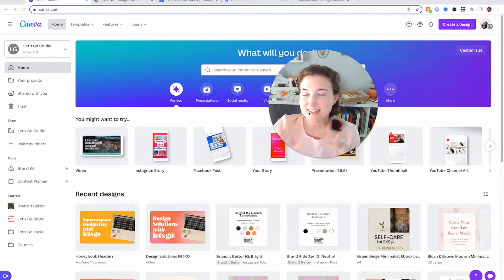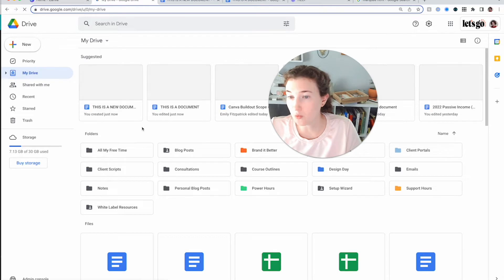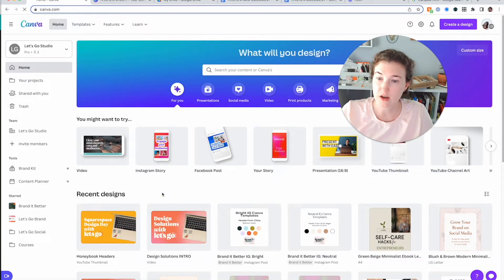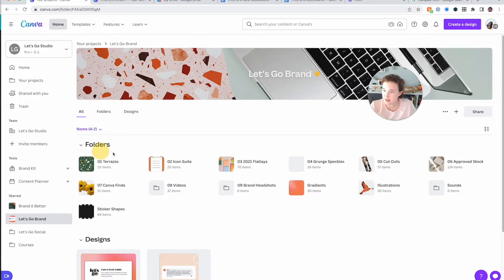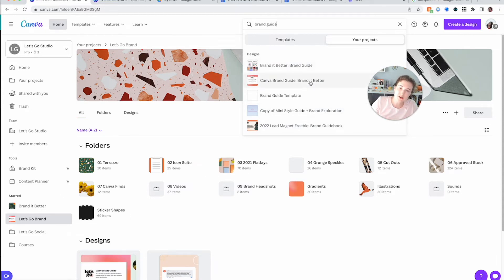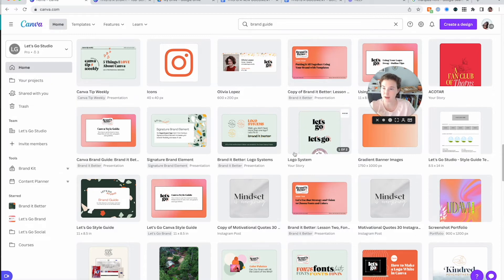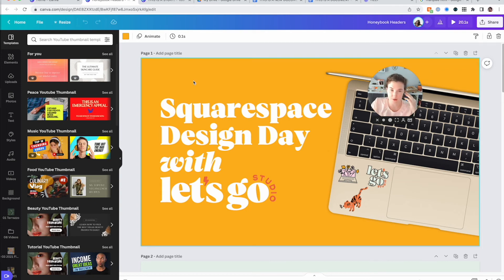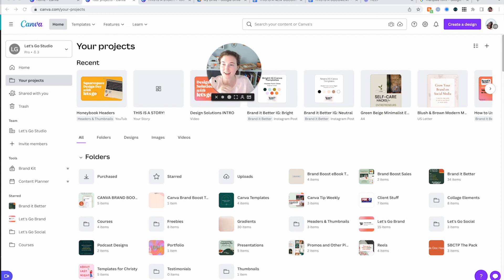Folder Organization in Canva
Your favorite "F" word: FOLDERS. Using Canva's folder system will go a long way in helping you stay organized, find your brand files, and not lose your mind. Understand how Canva's folders are a bit like Google Drive in that you need to sort something into a folder immediately, or it "free floats" around in your account! Also get a peek at my Folder system.